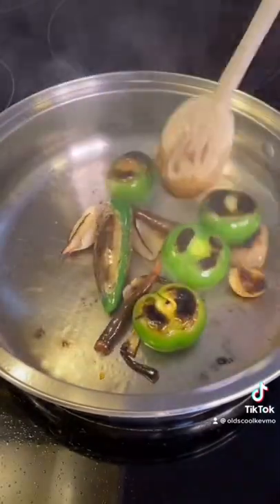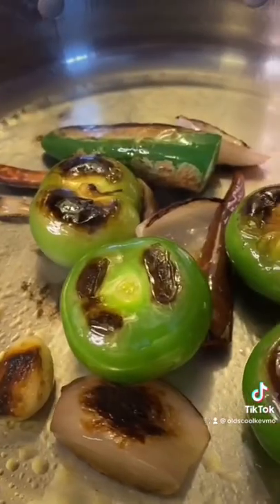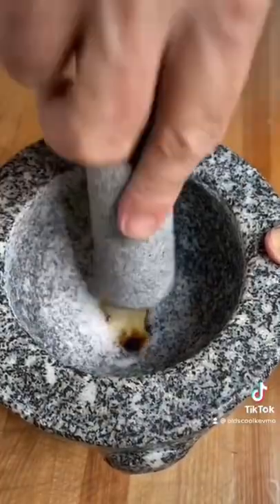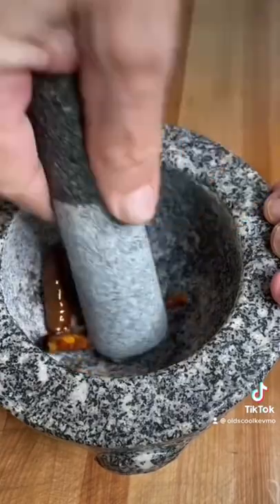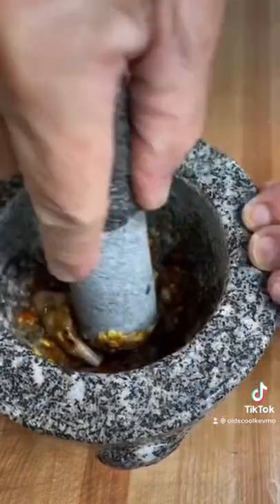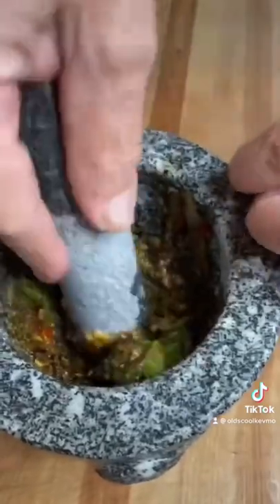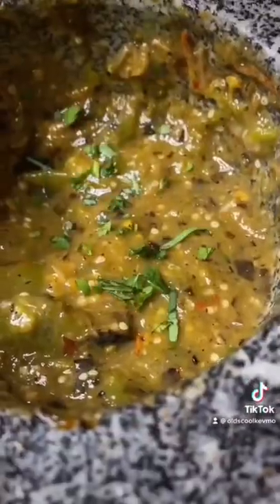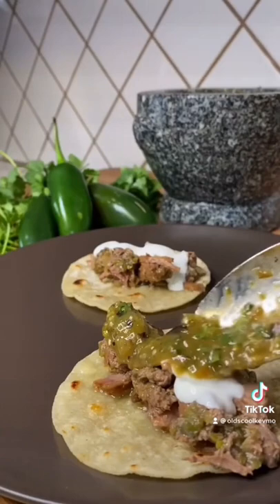Salsa de Molcajete